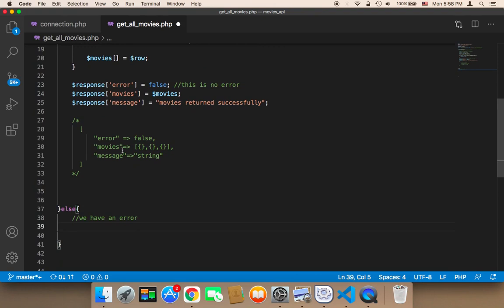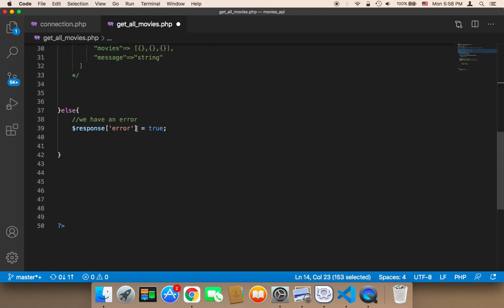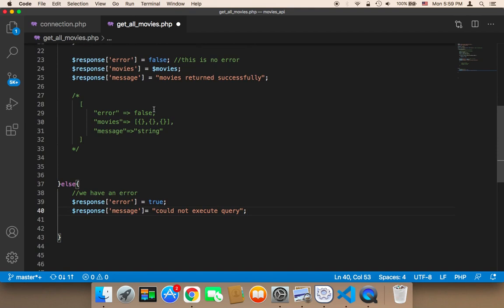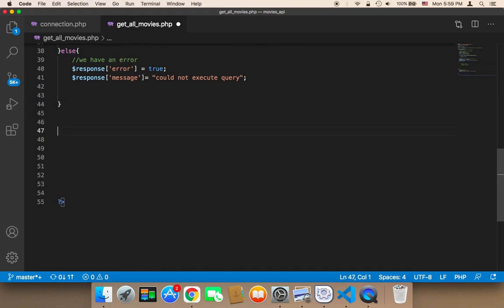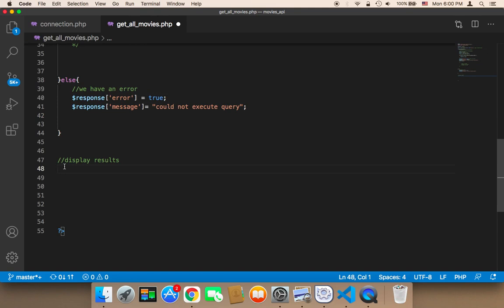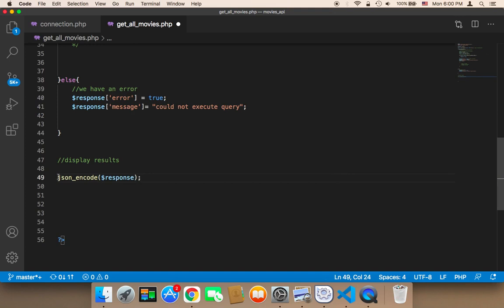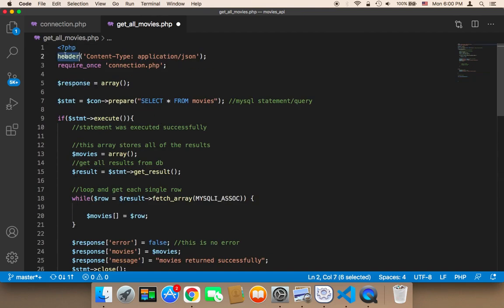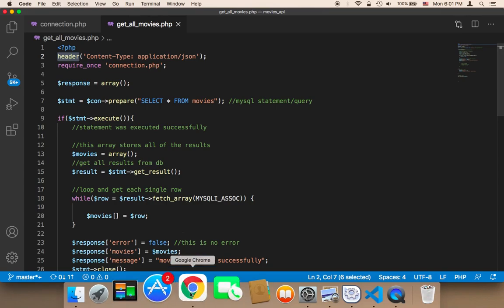Create APIs Using PHP - Part 14